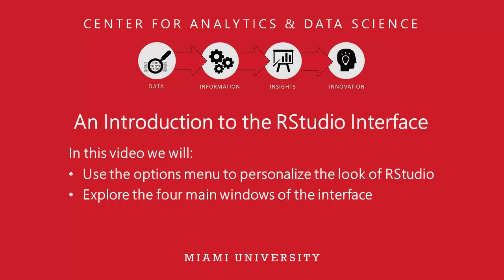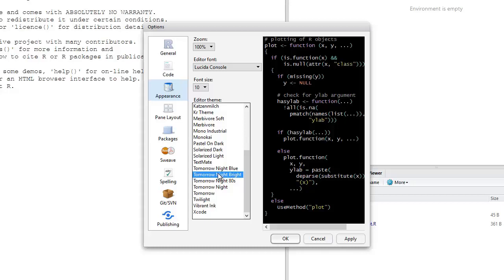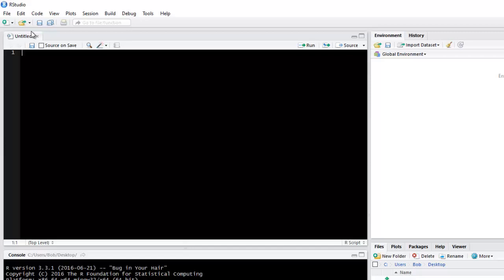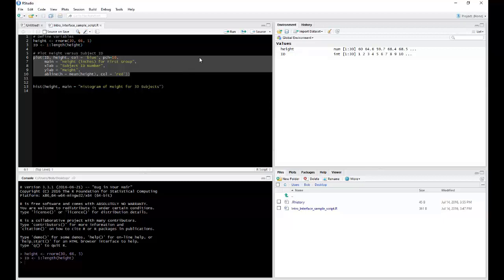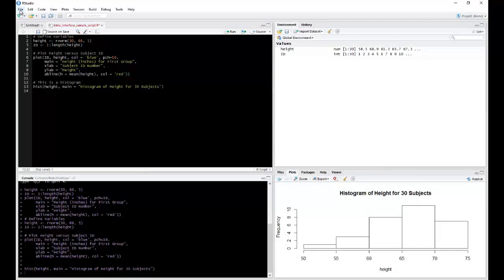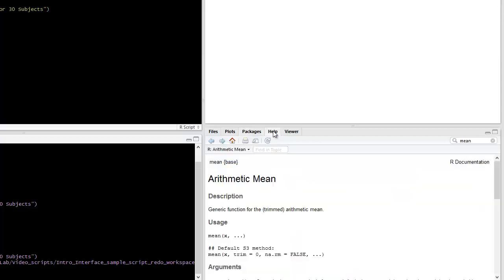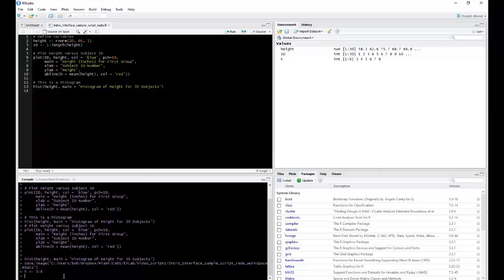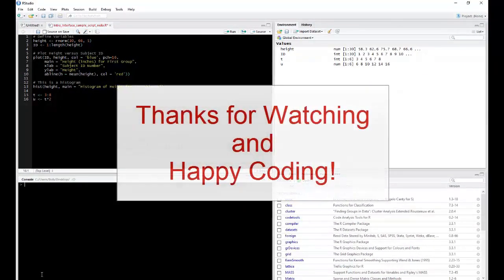R - Intro RStudio Interface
Basic layout and options (0:28)
Editor, or Scripting, window (2:38)
Environment window, or Workspace (5:50)
Viewer window (6:28)
Console, or Command Prompt (7:48)